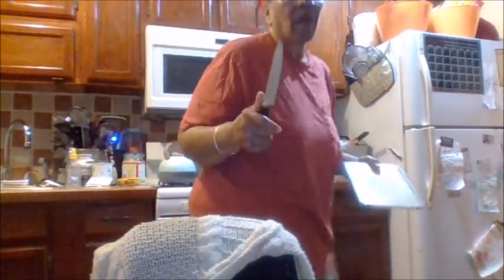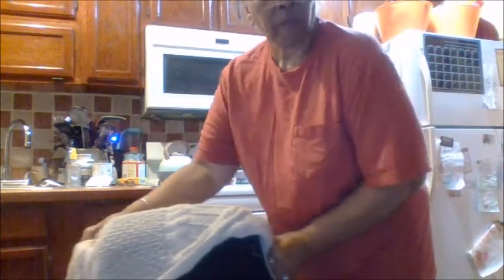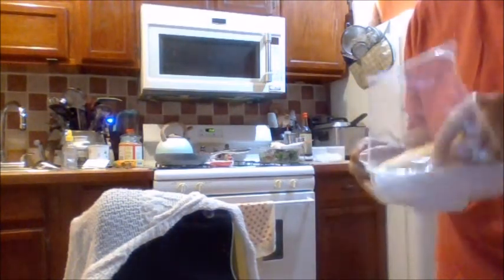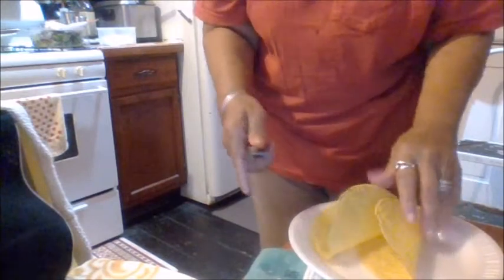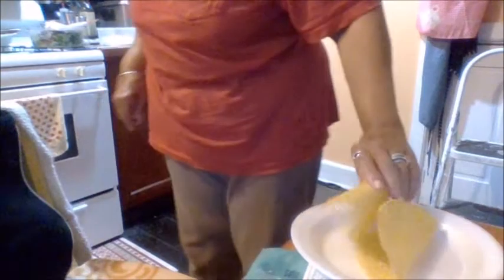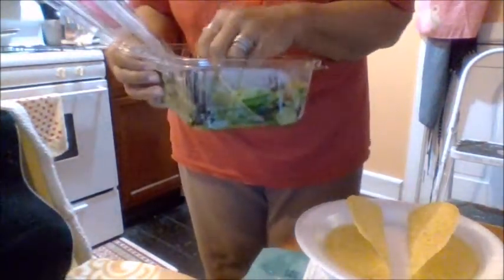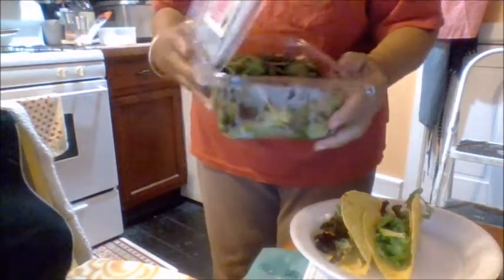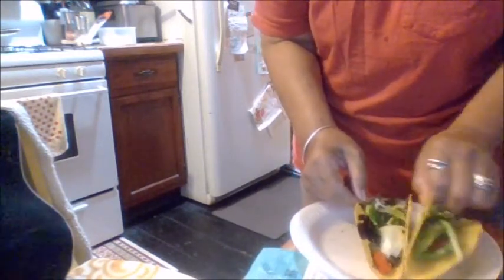Donia The DIY & Review Queen. Taco Tuesday.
I do reviews on Tuesdays & Thursdays, DIYs on Wednesdays, Cooking on Fridays.  And I have a live auction on the 2nd & 4th Sunday of the month at 8pm.
$deedee4310
Movie By Paranormal Hood
Episodes
Books:
Pouring A Floor
Herbal E-Books
The Herbal Survival Guidebook Kindle Edition

Donia Gonzales-Copeland
POB 371
Delaware City, DE 19706

 Mail to:
Donia Gonzales-Copeland
POB 371
Delaware City, Delaware 19706